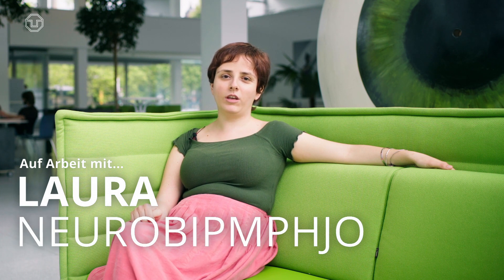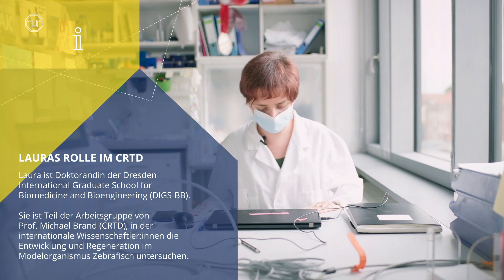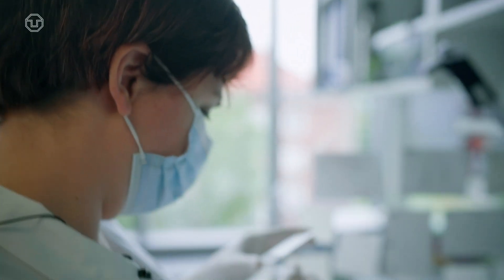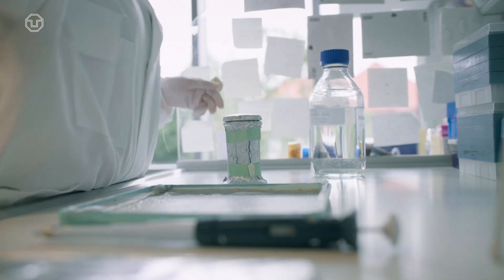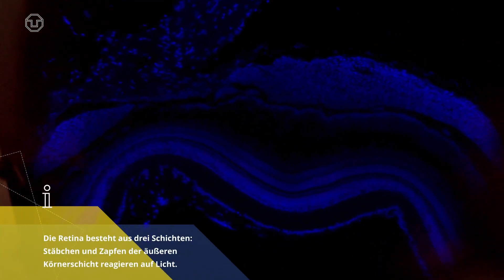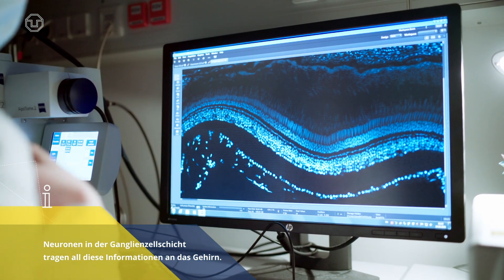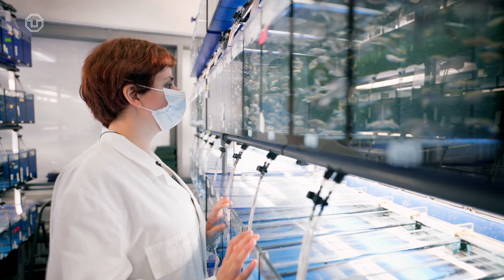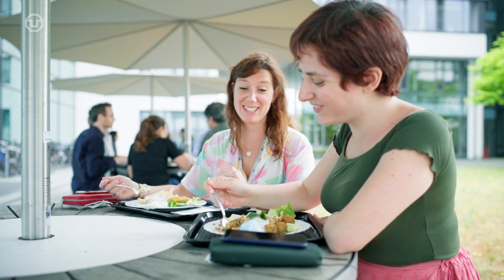Wie Fische ihre Netzhaut reparieren können 🔬 | Auf Arbeit mit ... Laura Celotto vom CRTD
Millionen Menschen weltweit leiden unter Erkrankungen der Netzhaut. Im Gegensatz zum Menschen können Zebrafische ihre Netzhaut, die Retina, reparieren. Laura Celotto, Doktorandin am Zentrum für Regenerative Therapien Dresden (CRTD), möchte herausfinden, wie das bei den Fischen möglich ist.

Wieso die Zebrafische uns Menschen gar nicht so unähnlich sind und warum die Neurobiologin am häufigsten mit der Pipette arbeitet, verrät Laura in unserer ersten Folge »Auf Arbeit mit ...«.

In dieser Video-Reportage-Reihe begleiten wir einen Tag lang eine Mitarbeiter:in der TU Dresden oder unserer Partner-Einrichtungen. Damit möchten wir euch einen Einblick gewähren in die vielfältigen Arbeits- und Aufgabenbereiche an der TU Dresden und zeigen: Hinter allem was uns auszeichnet, stehen Menschen, die ihren Job mit Leidenschaft und Hingabe machen!

Redaktion: Julie Thiele, Benjamin Griebe
Produktion: Tobias Ritz, Janett Hanitzsch